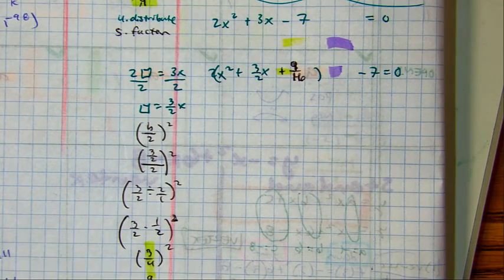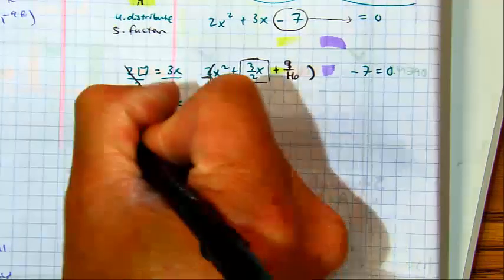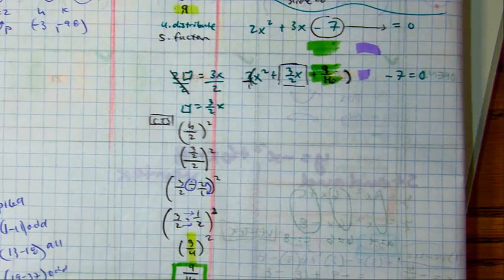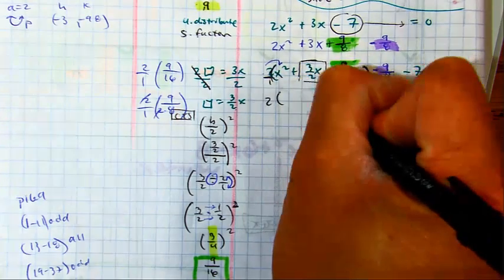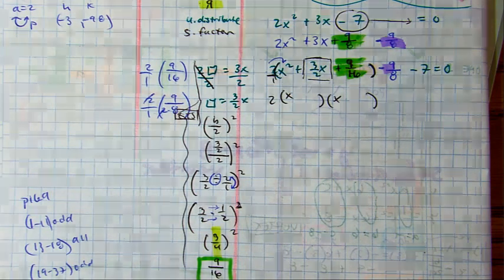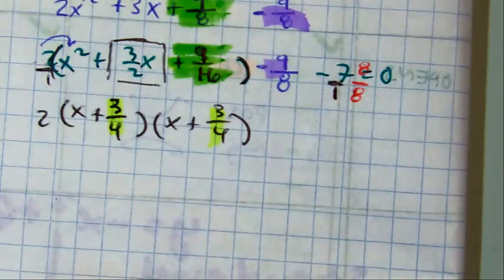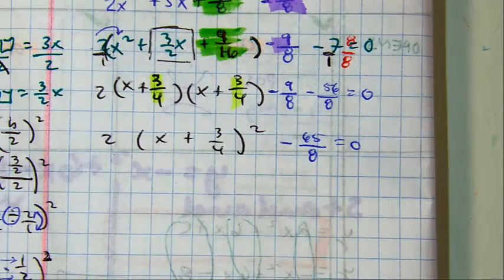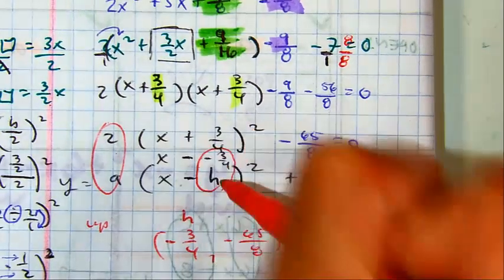2.1 transform standard quadratic to vertex form ex L ALL